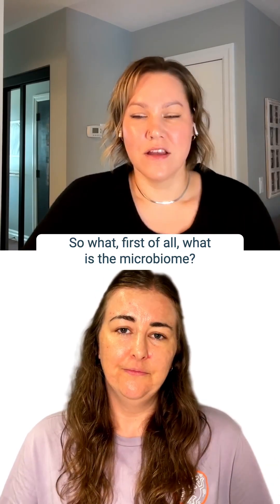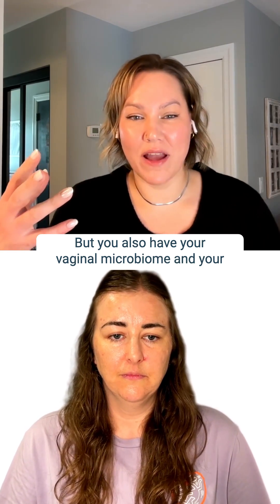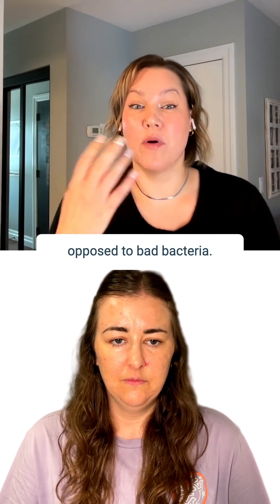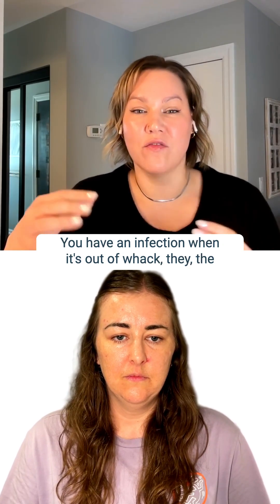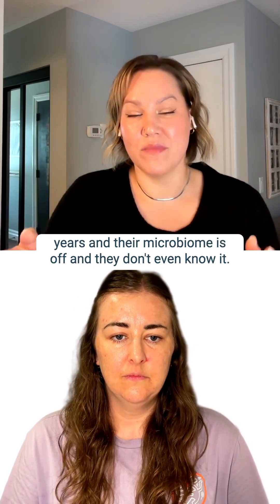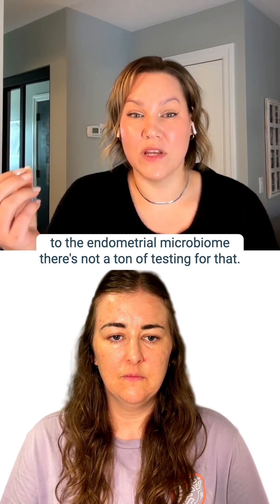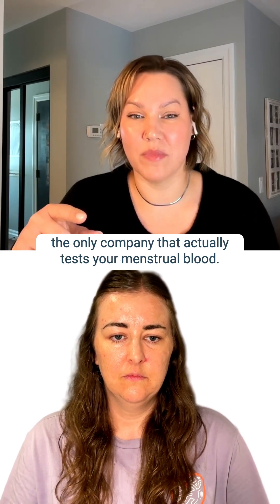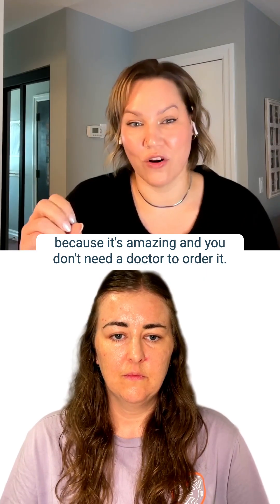What is the microbiome?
When we talk about fertility, we often focus on hormones, cycles and anatomy but your microbiome might be just as important.

You have microbiomes all over your body: your gut, your vagina, even your uterus. These are delicate ecosystems of bacteria (both good and bad) that need to stay in balance.

When they’re off (known as dysbiosis) it can lead to inflammation, infection and even implantation failure or pregnancy loss.

Most people don’t even know they have an endometrial microbiome, let alone that they can test it without a painful biopsy. But the research is growing and it could change everything.

🧪 In our latest YouTube video, @carly_fertilityadvocate from @mystoriafertility explains what to test, how to treat it and how it could affect your chances of a healthy pregnancy.

Have you ever had microbiome testing done?